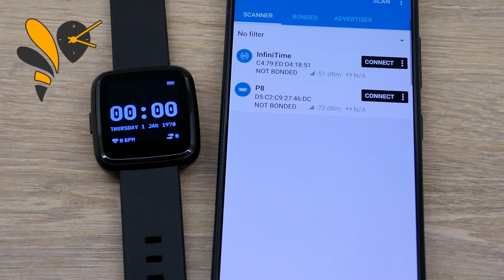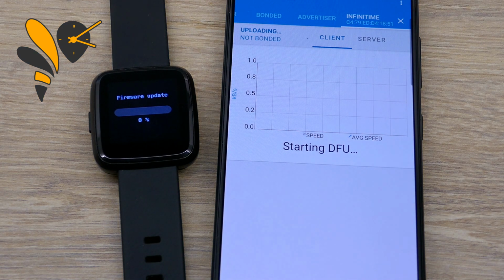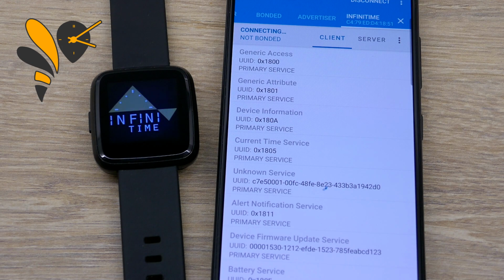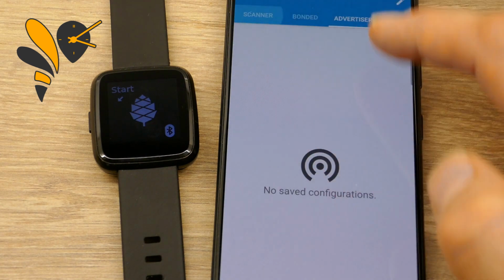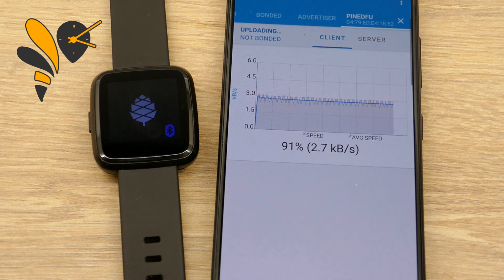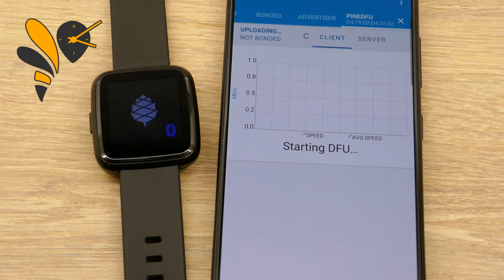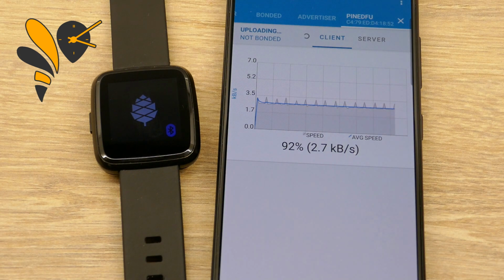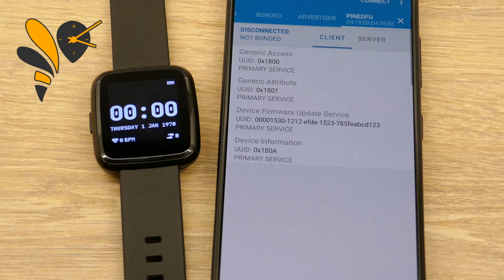wasp-os: PineTime OTA from Infinitime to wasp-os and back again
In the last month or two Pine64 have switched over the factory default firmware from a proprietary test firmware to Infinitime, a free software firmware for PineTime written in C++. This is a terrific step forward for the PineTime but, unfortunatley, it also causes a minor problem for wasp-os users. Specifically it meant the instructions that allowed tool-free over-the-air installs stoped working... until now!

For the last few weeks I have been hard at work adapting wasp-reloader to allow us to perform over-the-updates to switch from Infinitime to wasp-os. However in order to be a good citizen I have been working with JF from the Infinitime team to switch back to Infinitime from wasp-os. This video shows that work in action for the first time.

wasp-os is a watch development system based on MicroPython. It consists of a robust bootloader and MicroPython runtime together with a small but growing collection of smart watch drivers and applications written in Python. for more details.

Infinitime is an open-source firmware for the Pinetime smartwatch written in modern C++, built using CMake and based on FreeRTOS, LittleVGL and NimBLE.

All binaries shown in this video can be found WARNING: If you have a sealed device be aware that some of this is code is pretty new and that means there is some risk of bricking (currently it has been tested on only three devices in the world). If in doubt... wait! Also make absolutely sure the device is fully charged before you start. Currently there are no battery level checks in the updater and running out of battery when any part of the little pinecone is still blue will brick the device.